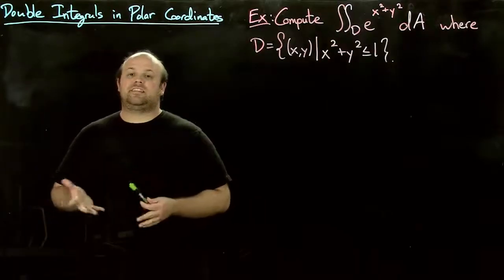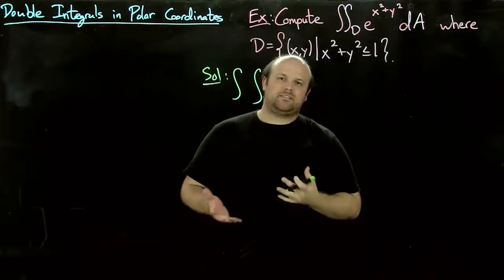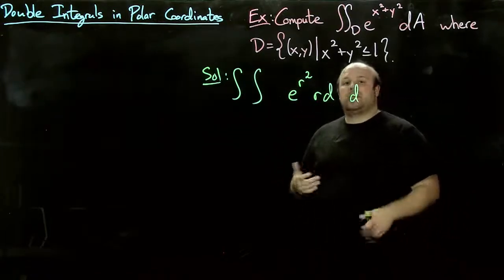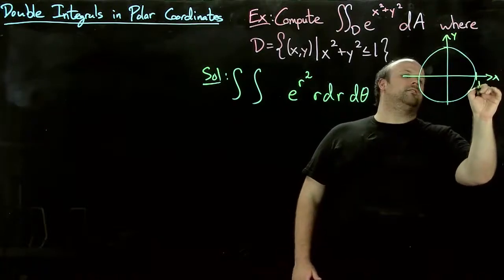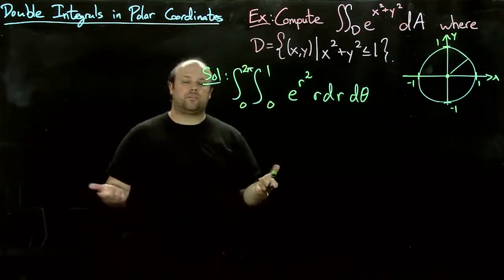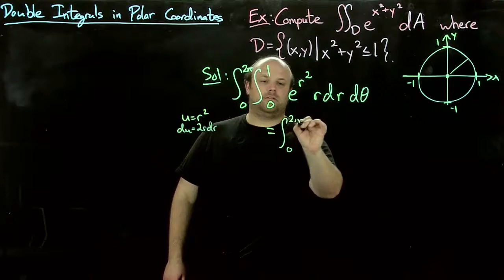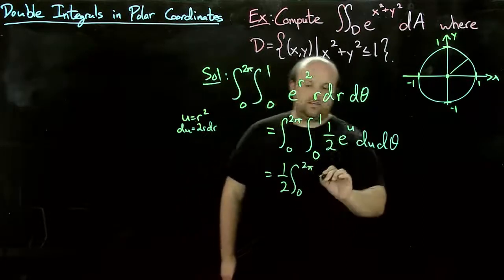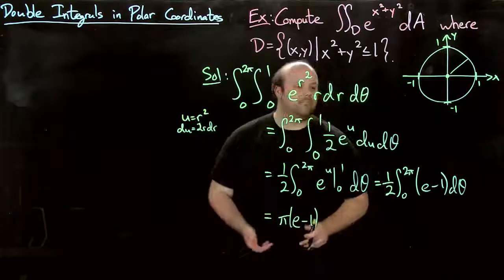4 Polar Integral Example